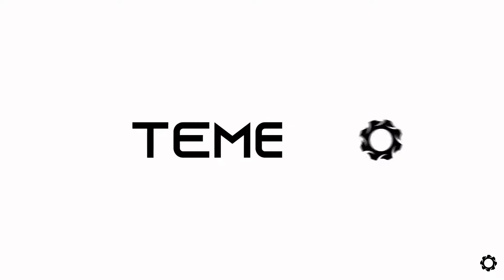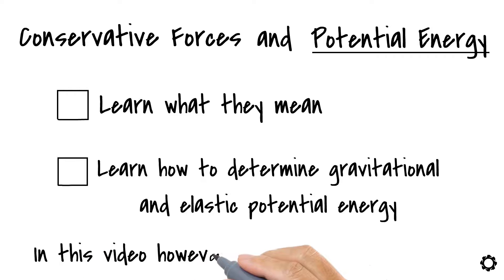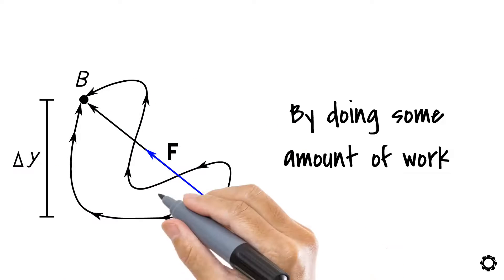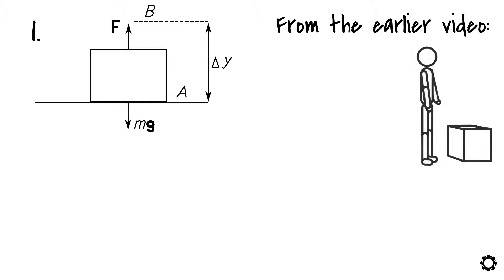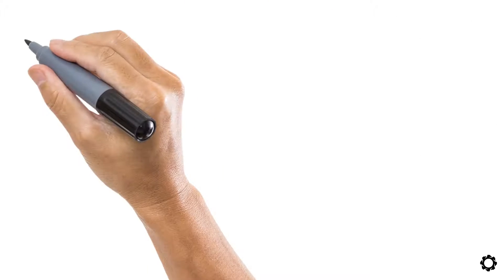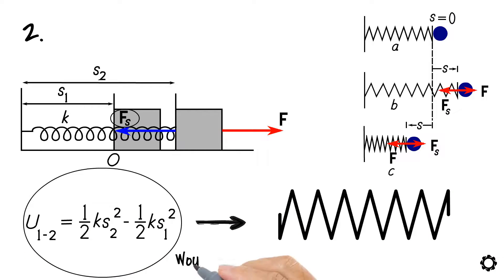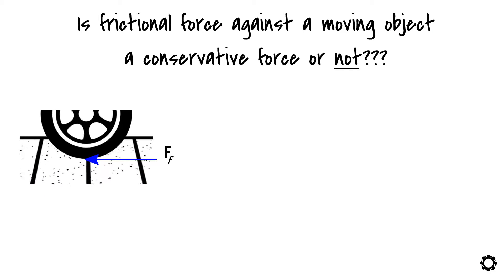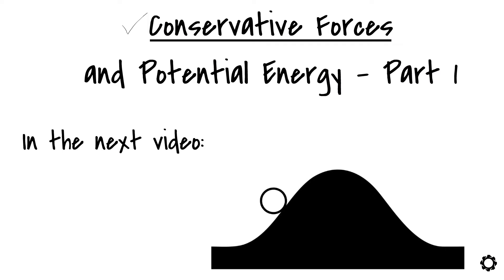Conservative Forces and Potential Energy - Part 1